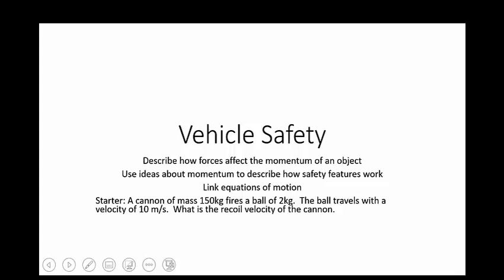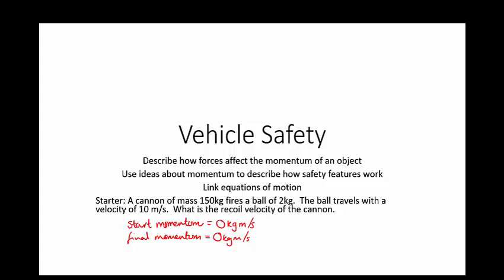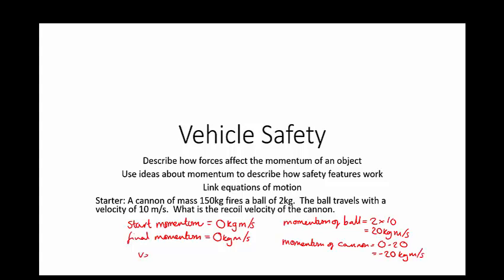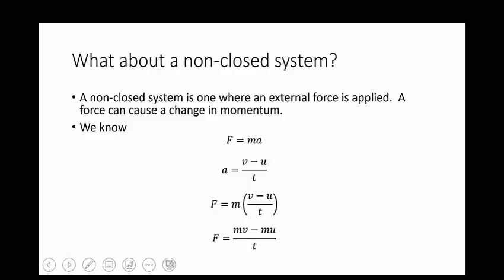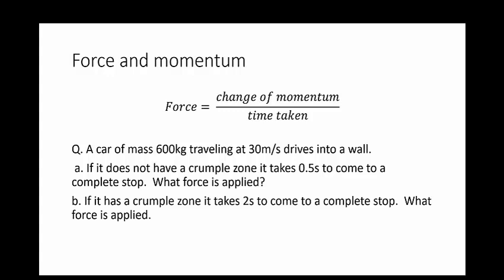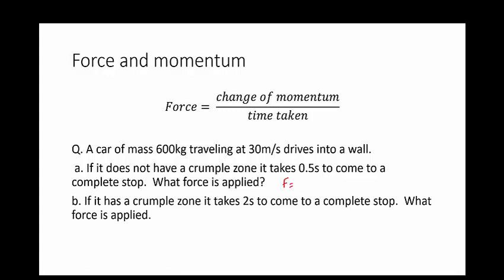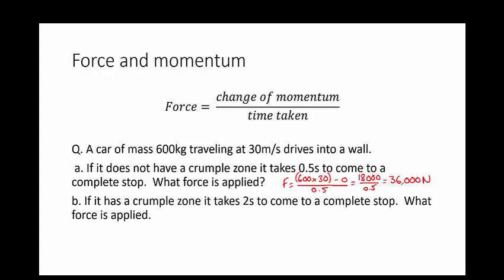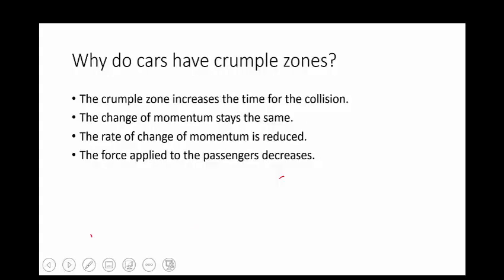Vehicle Safety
AQA GCSE Physics - Forces